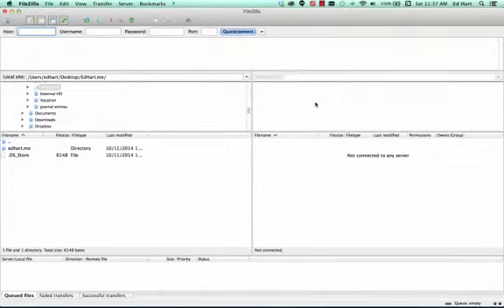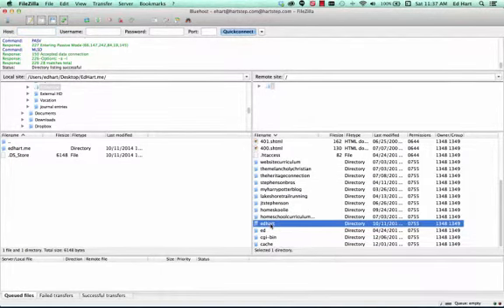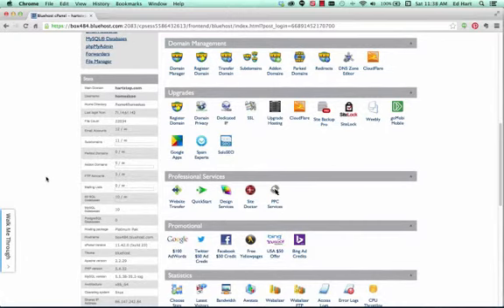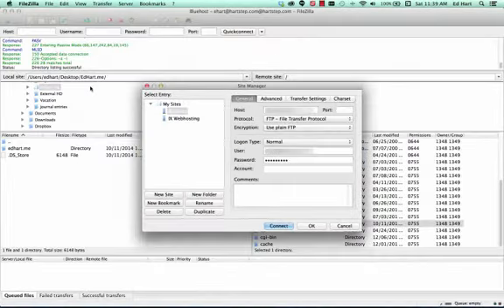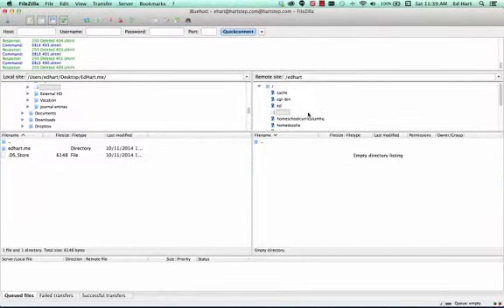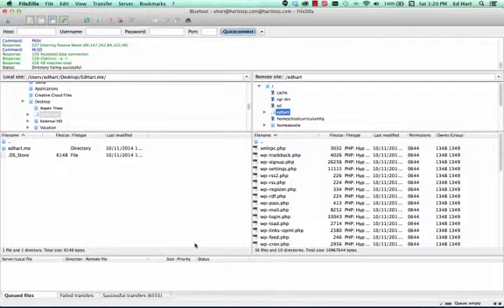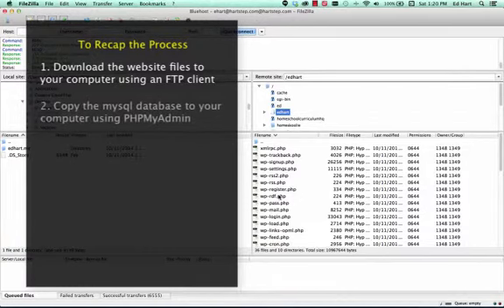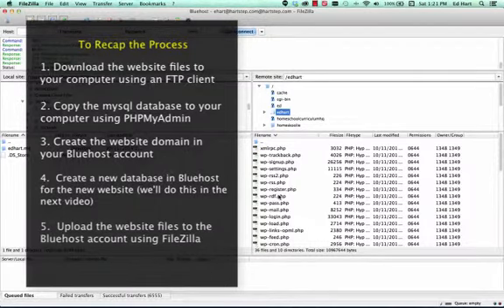How to Move a Wordpress Site to a New Host: Part 4, Uploading Wordpress Files to Bluehost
In this 4th video of my series on moving a Wordpress site to a new host I'll upload the website files to the Bluehost and recap the steps that we've completed as well as the next ones.